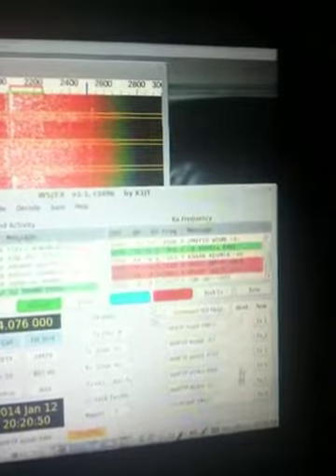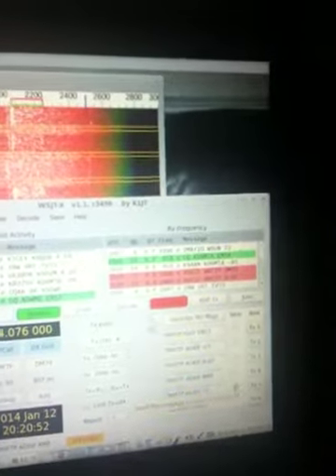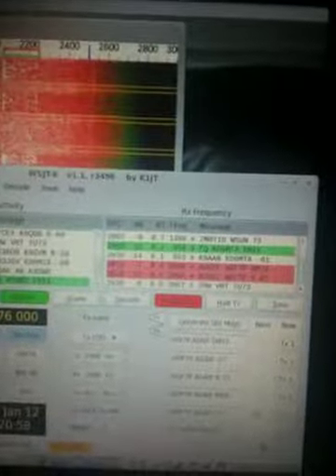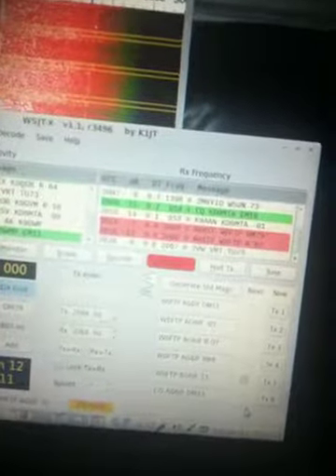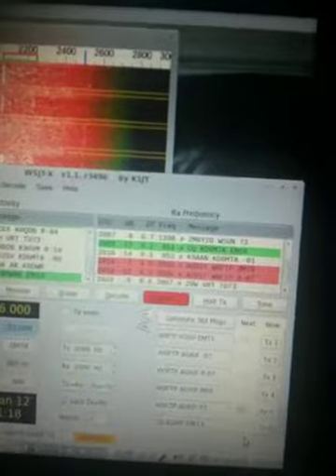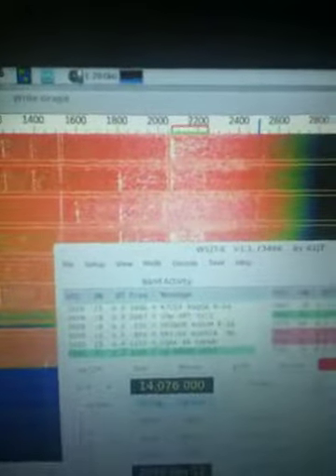JT65 qrp contact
A little qrp JT65 contact this morning.  fun mode actually.  Trying to finish off my Work All States, and need CT and South Carolina.  Might be able to get em if I have more modes at my fingertips.  tnx for watching!  73
Jim AG6IF